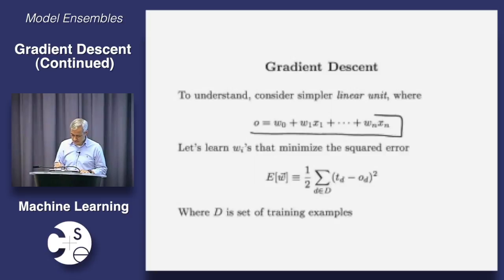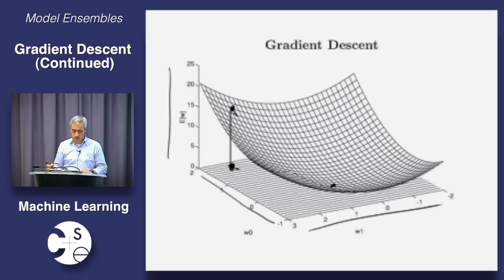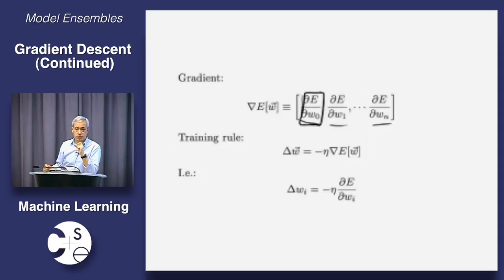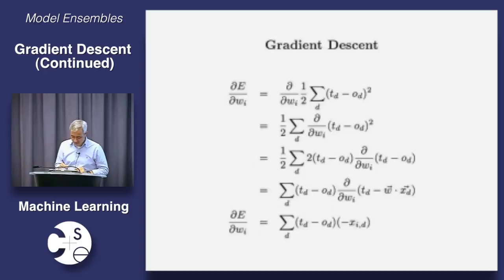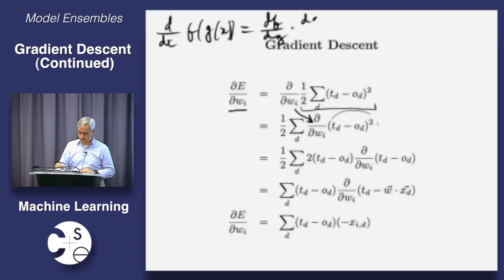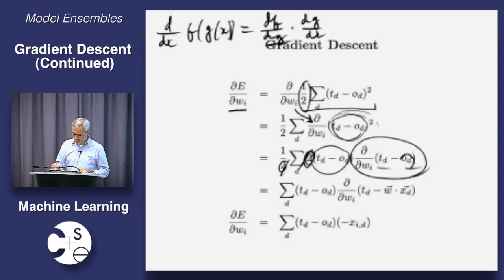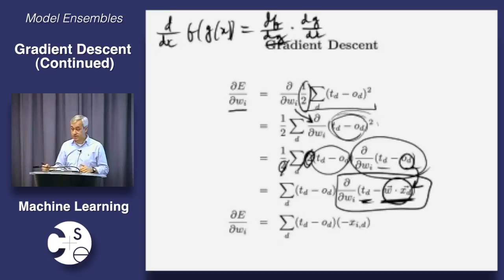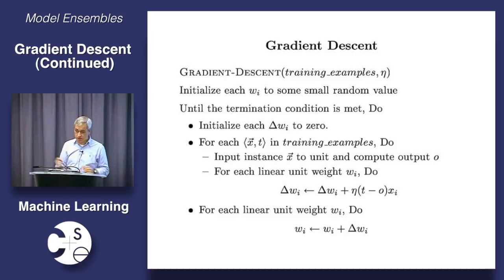1. Gradient Descent Continued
00:00:00 - Gradient Descent
00:01:26 - Gradient Descent (2)
00:02:26 - Gradient Descent
00:02:48 - Gradient Descent (2)
00:02:54 - Gradient Descent (3)
00:04:01 - Gradient Descent (4)
00:08:05 - Gradient Descent (3)
00:08:06 - Gradient Descent (2)
00:08:07 - Gradient Descent
00:08:35 - Gradient Descent (2)
00:08:36 - Gradient Descent (4)
00:09:19 - Gradient Descent (5)
00:10:33 - Gradient Descent (4)
00:10:34 - Gradient Descent (3)
00:10:35 - Gradient Descent (2)
00:10:37 - Gradient Descent
00:11:13 - Gradient Descent (2)
00:11:14 - Gradient Descent (4)
00:11:15 - Gradient Descent (5)
00:11:16 - Perceptron Summary
00:11:18 - Gradient Descent (5)